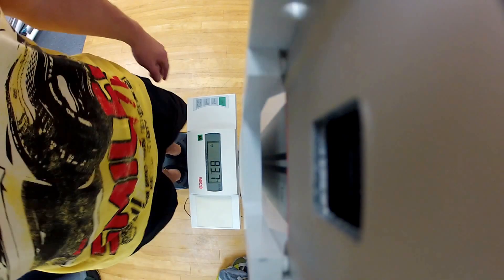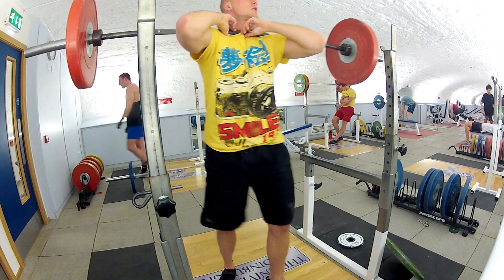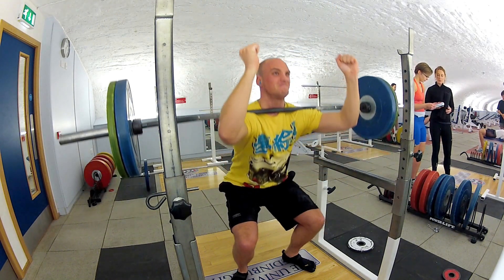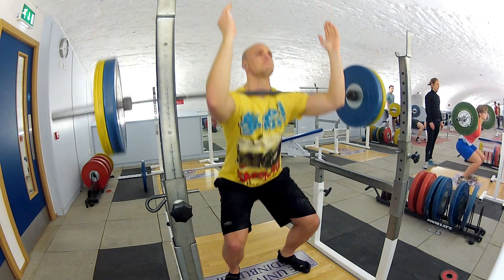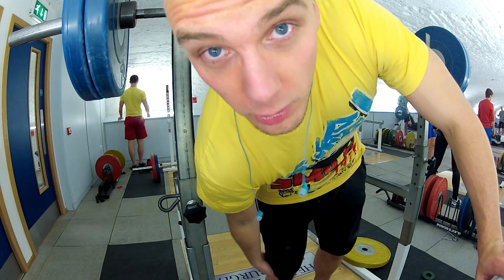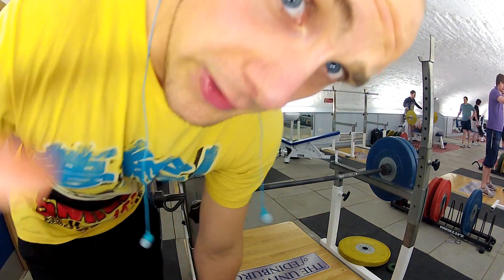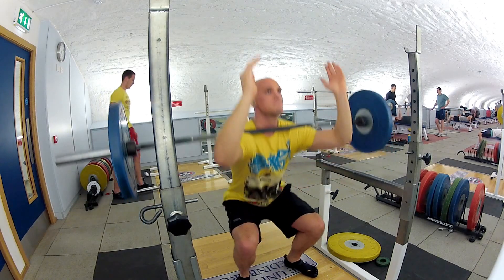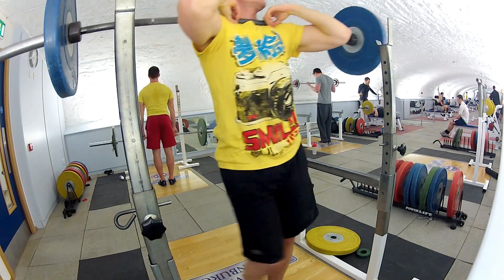Front Squat (no hands) 92kg x1